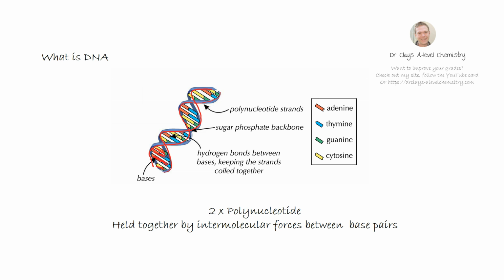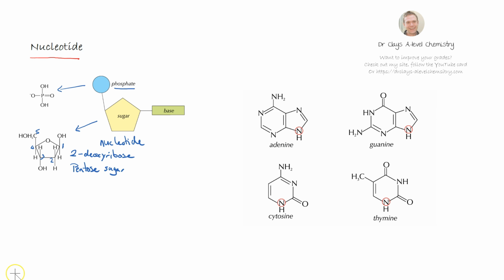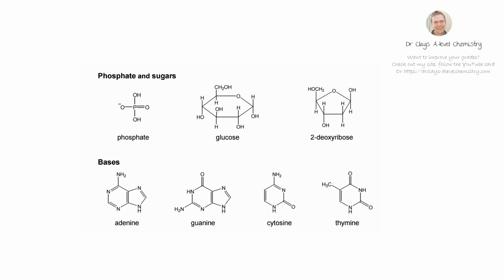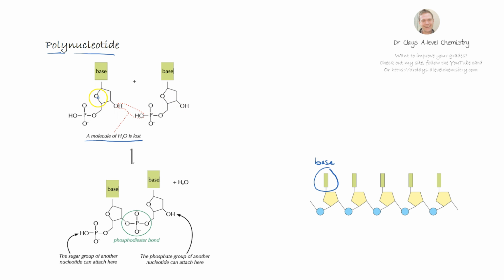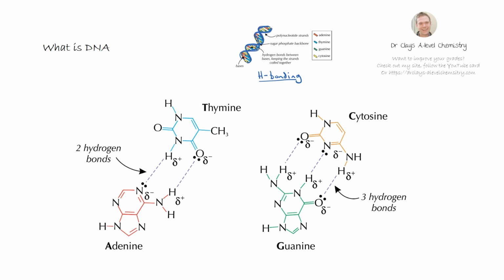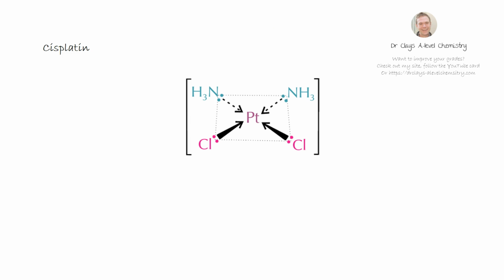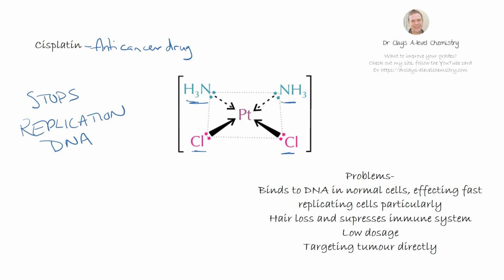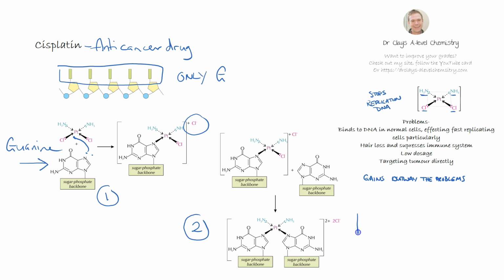AQA A-level Chemistry DNA & Cisplatin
DNA & Cisplatin

Recall the structure of a Nucleotide

Explain how nucleotides polymerise to form polynucleotides

Describe the structure of DNA

Explain the action of Cis-platin as an anti-cancer drug